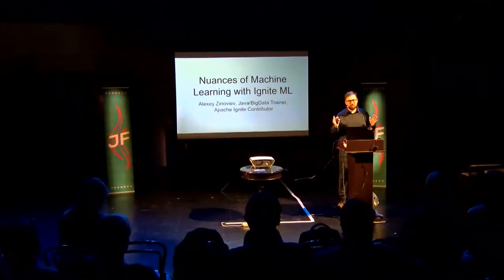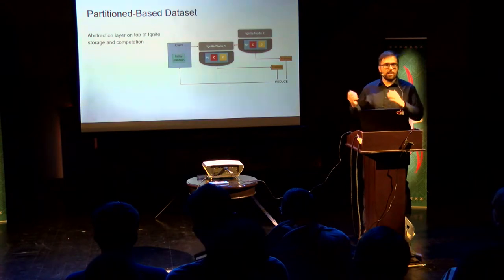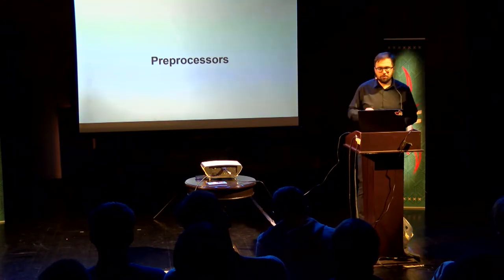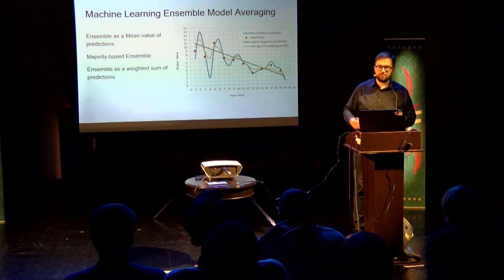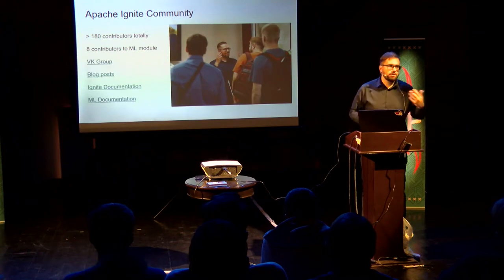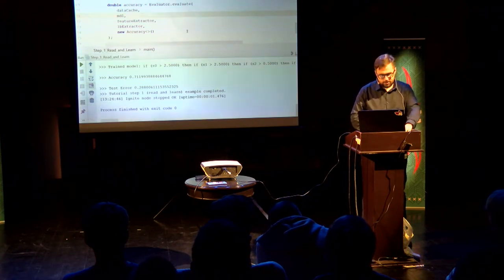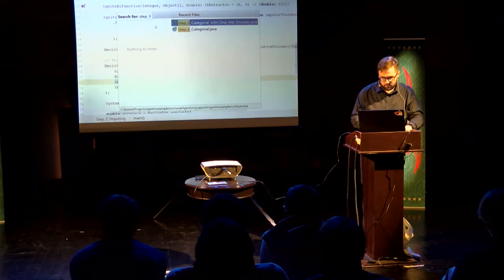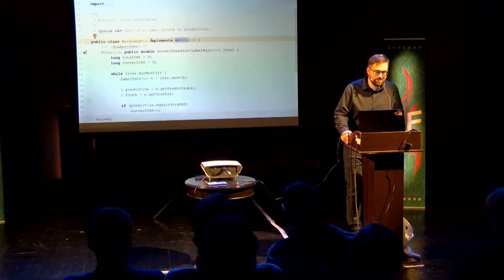JFuture 2018: Alexey Zinoviev - Nuances of Machine Learning with Ignite ML